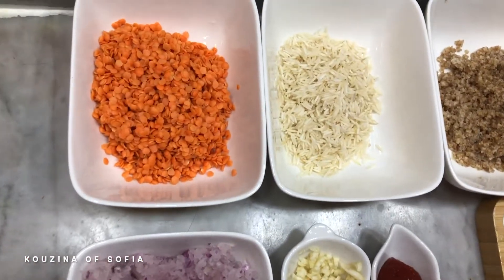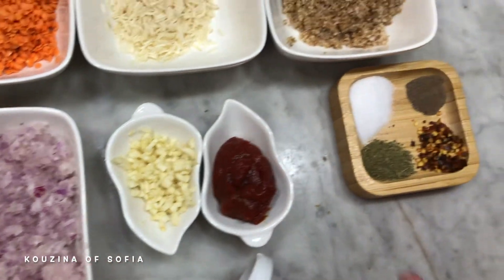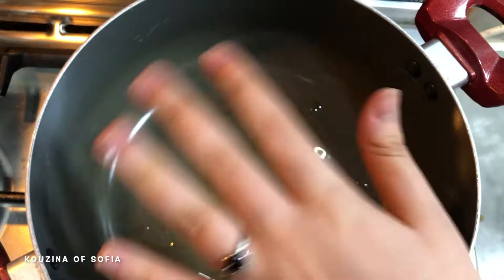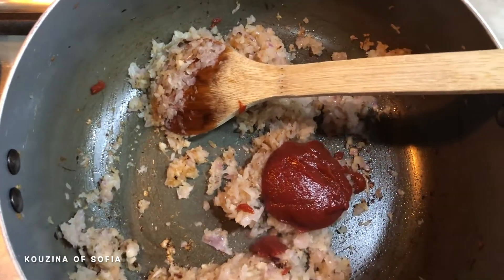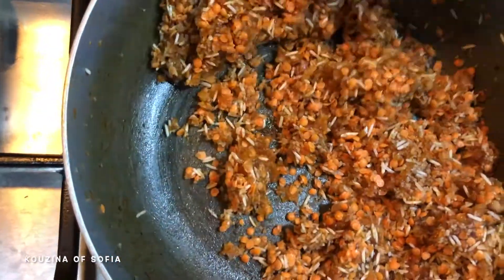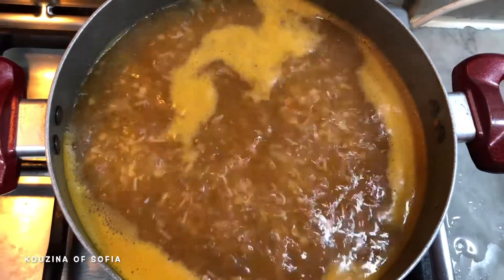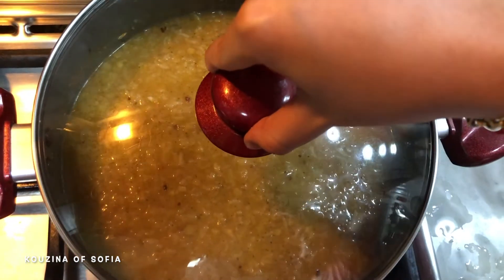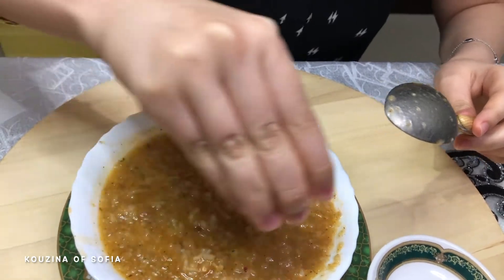Ezogelin (Turkish Red Lentil) Soup: easy, quick, delicious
This is one of my all-time favourite soups because of how easy and quick yet tasty and hearty it is.